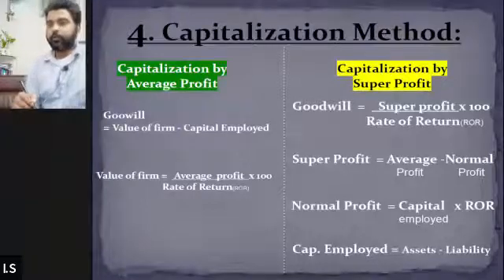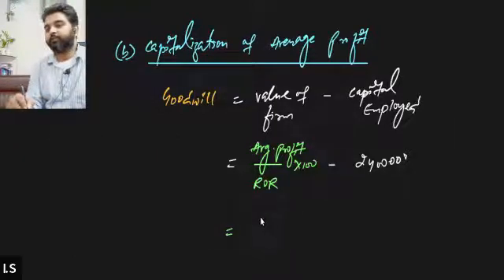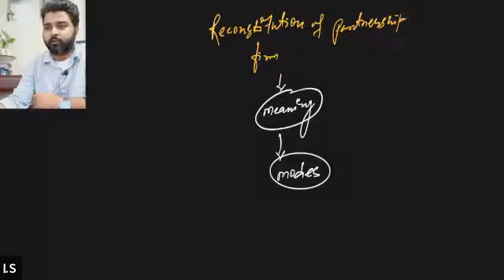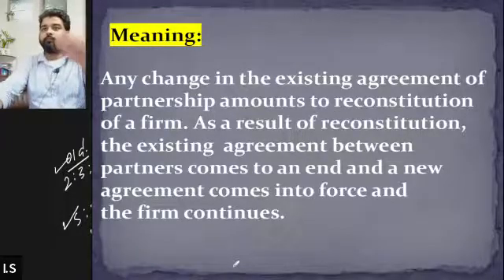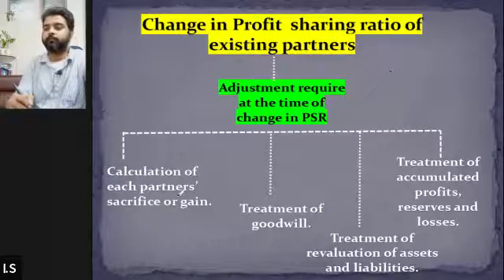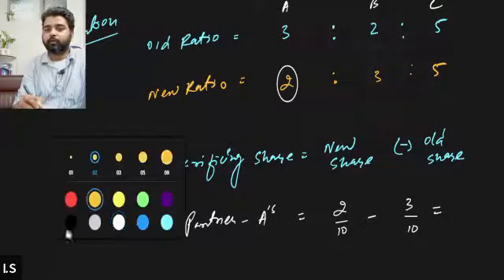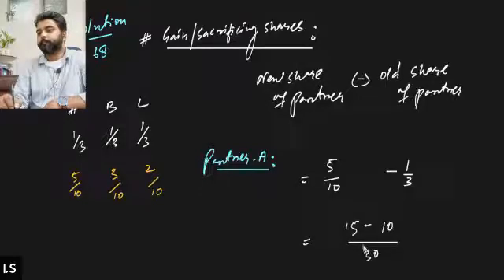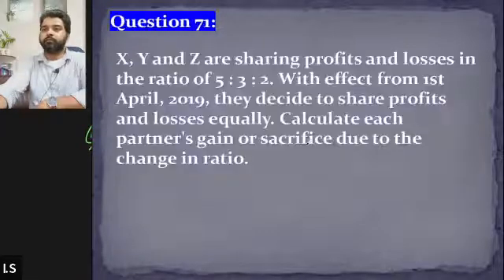Learnivio | Mop Of Haloalkanes From Alkenes | Lect 24 | 12th MEA | 06-07-2022